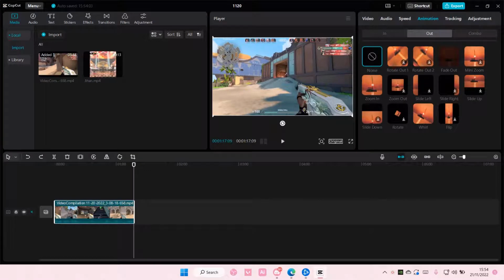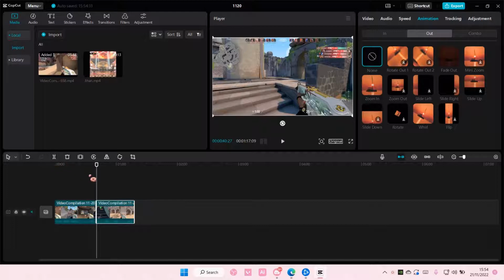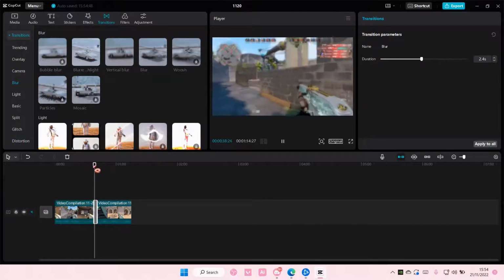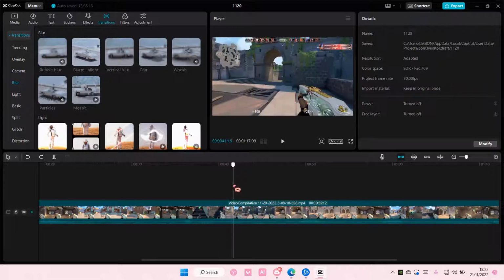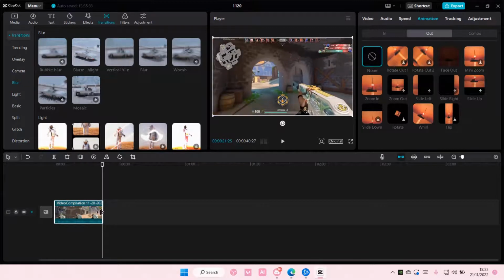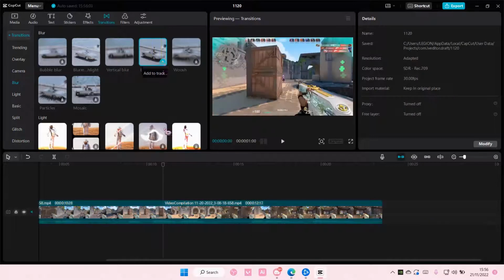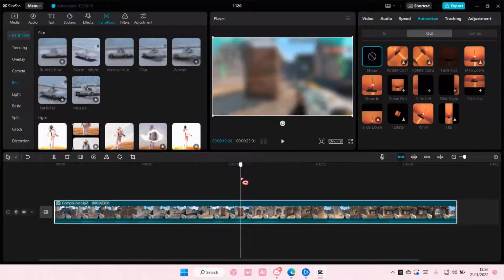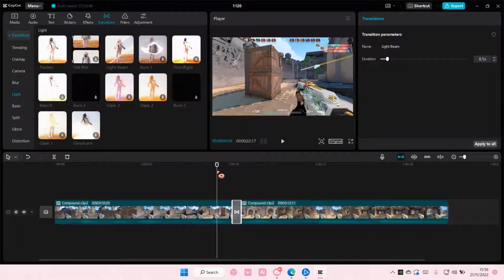How To Add Two Video Transitions In CapCut PC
Learn how you can add two video transitions in CapCut PC by watching this video.